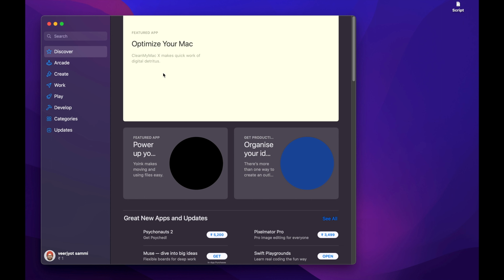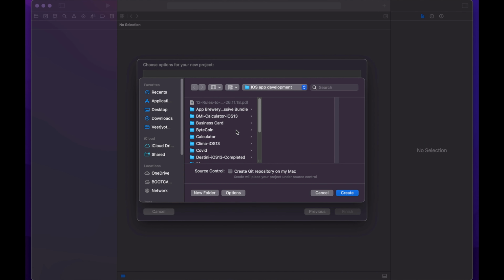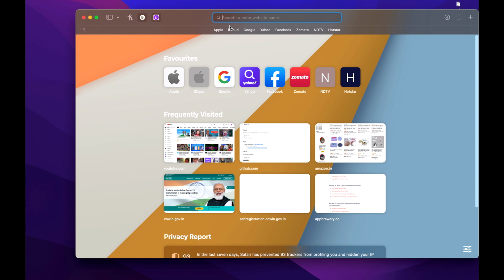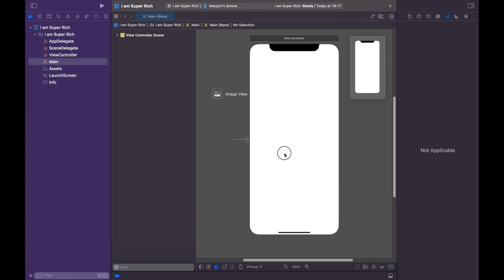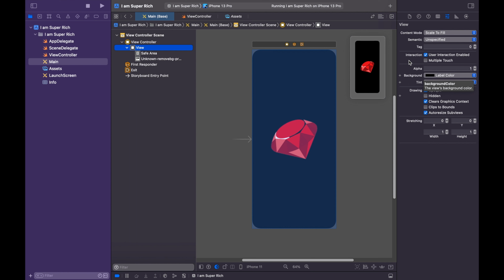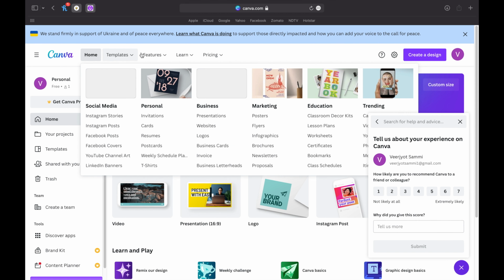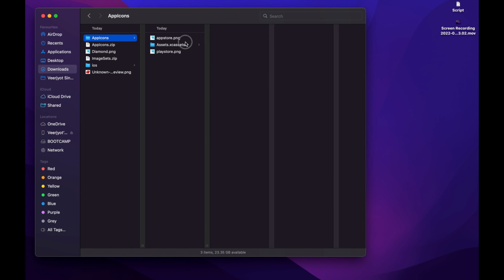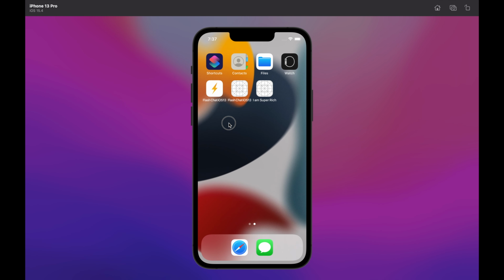How to make “I am Rich app”? IOS app development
This is an easy video to learn IOS app development. It helps you to make a very simple 'I am Rich' App.